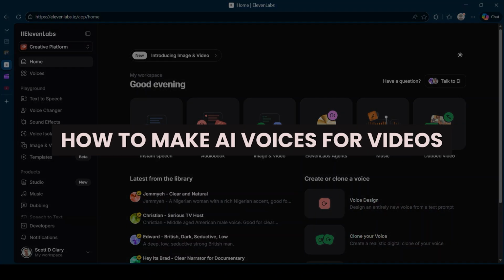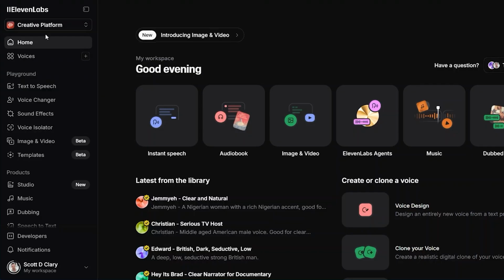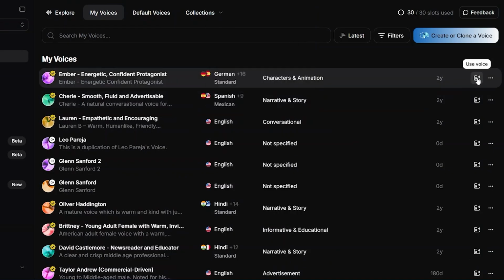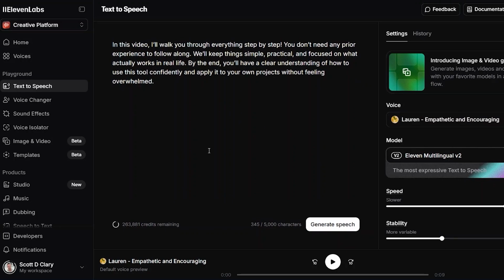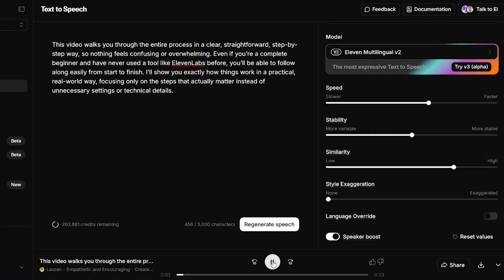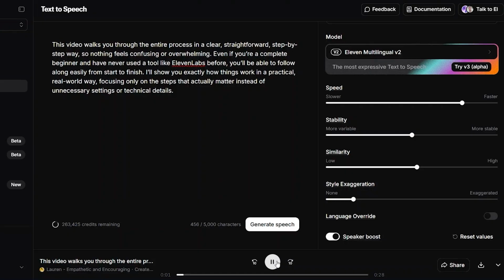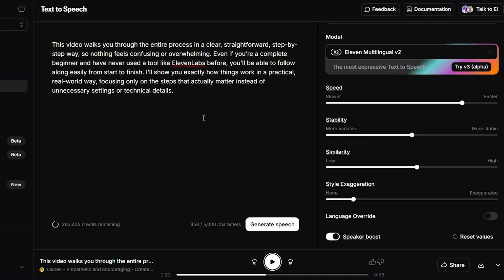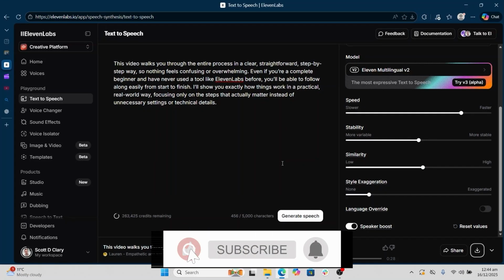How To Make AI Voices For Videos in 2026 | Create Human-Like Voice In Under 15 Minutes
In this video, I’ll show you how to use ElevenLabs in 2026 as a beginner and how to create realistic AI voices in under 11 Minutes.

ElevenLabs is an AI voice generation platform that lets you create natural-sounding voiceovers for videos, podcasts, ads, and content using text.

In this ElevenLabs Tutorial for Beginners (2026), you’ll learn how to generate AI voices, adjust tone and emotion, clone voices, export audio, and use ElevenLabs for content creation.

This tutorial is perfect if you’re searching for ElevenLabs tutorial 2026, AI voice generator, text to speech AI, realistic AI voiceover tools, or best AI voice tools for creators.